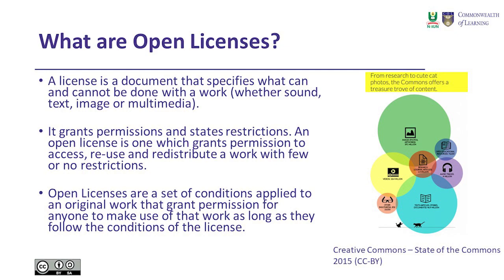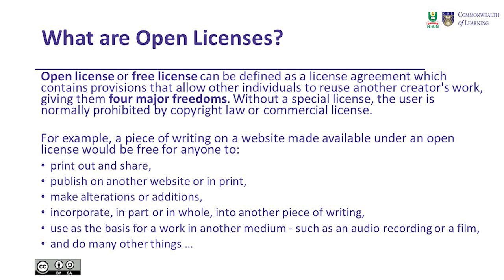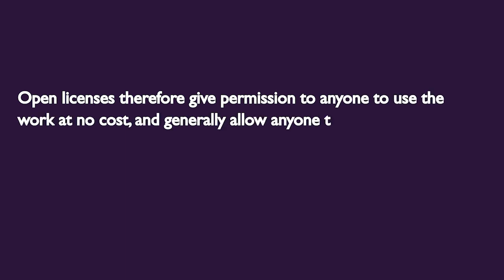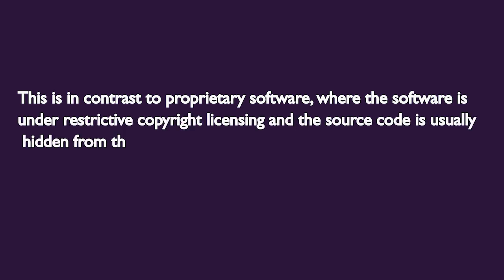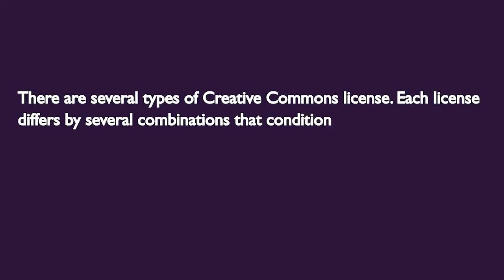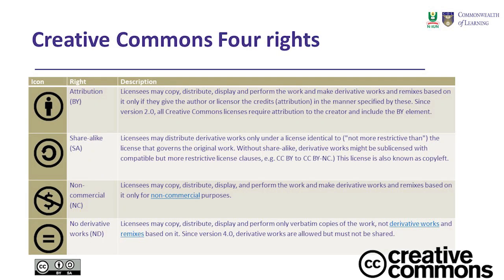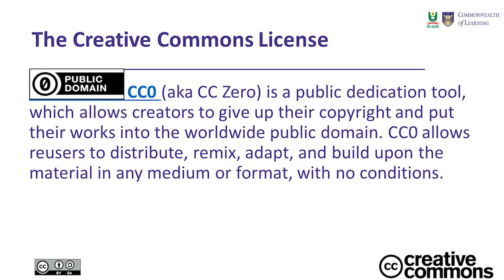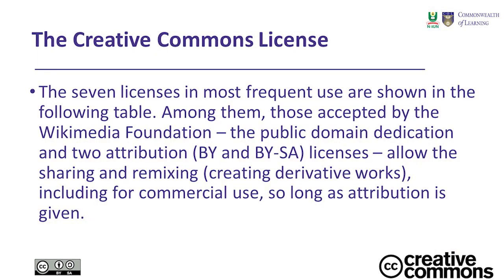Week 3 Unit 1: Open Licenses